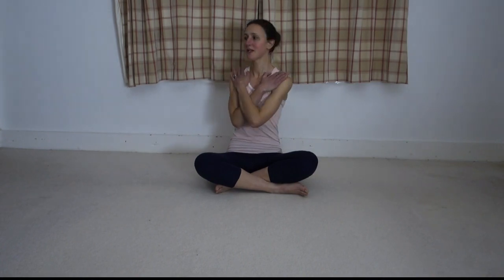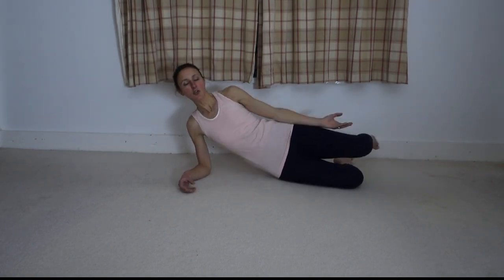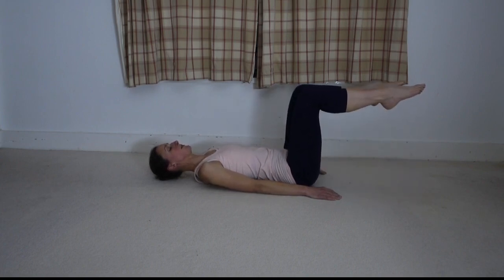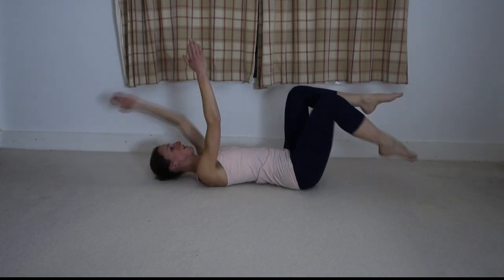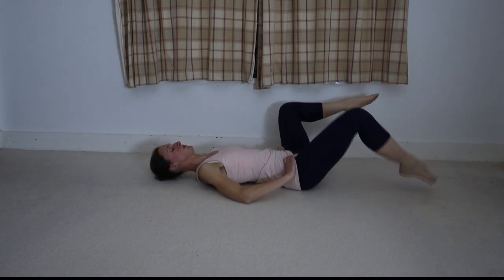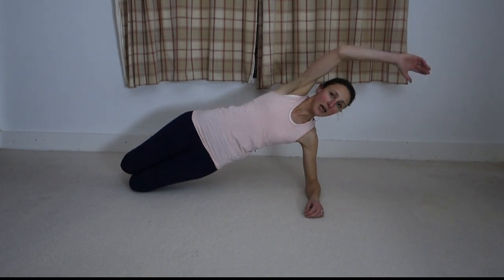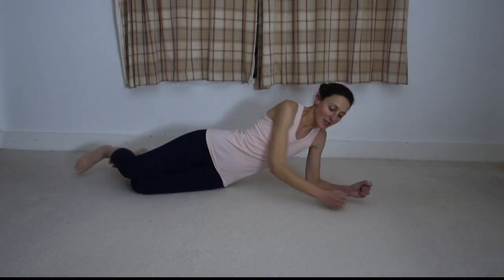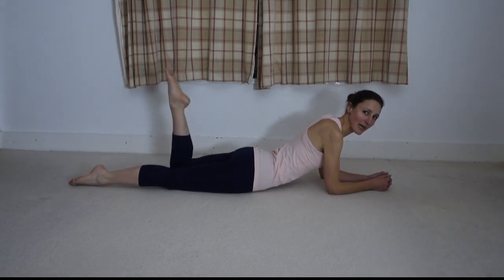Horse Rider Pilates - Co-ordination training session - with a Chartered Physiotherapist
If you are a regular to my videos then I think you know by now that I am pretty hot on the need to be able to multitask when in the saddle. If you are new to here then you will get the picture quite quickly!

Without repeating myself too much, I believe it is essential that we can move our limbs independently whilst in the saddle, with ease and control that doesn't require an almighty mental effort. Our brains need to be focusing on what aids we need to give, where we are going, what potential dragons are in the hedge etc, not on HOW we give those aids. Our horses need to trust that when we give those aids, we do so in a clear manner; not tipping to the left as we move our right leg or our hands moving as we rise in trot.

We can only achieve the degree of control and stability through endless practice. Of course this includes in the saddle, but for so many of us where we ride an hour a day, this is not enough. So, we need to train our brains and bodies away from the saddle so that we have those abilities built in a ready to go. There is of course no real substitute for the actual movements in the saddle, but we can still train and prepare our bodies and brains.

Another factor to consider with this is that to be able to move our limbs independently and in a controlled fashion, our trunk must remain still - yet supple and moving with the horse, not blocking it - and providing a stable base. A mobile/wobbly/asymmetric base will lead to unequal movements no matter how hard you try. This is absolutely something that you can work on away from the horse, and this session is exactly what this is for.

If you would like to get more involved in what I have to offer then please take a look at

- where you will find all the details for the new Masterclass group that has just started on Facebook

and